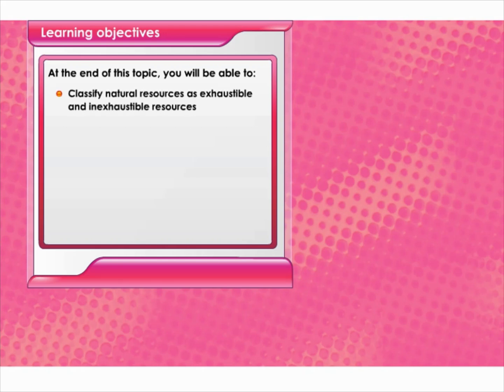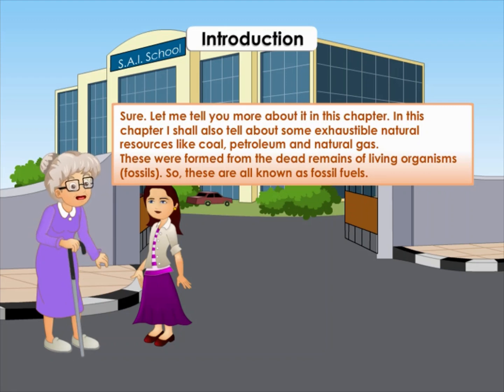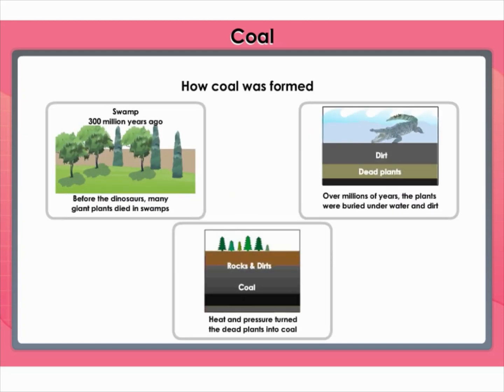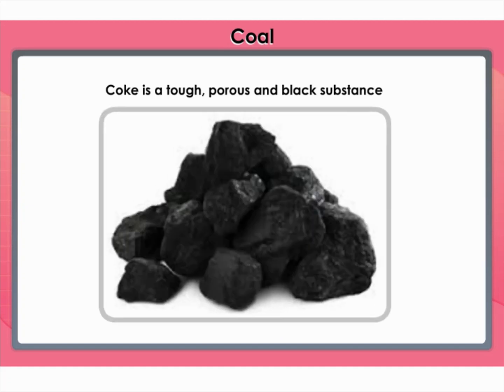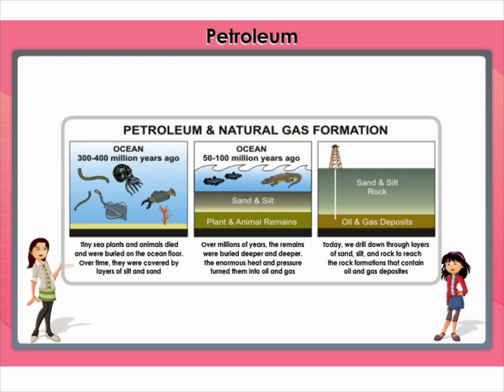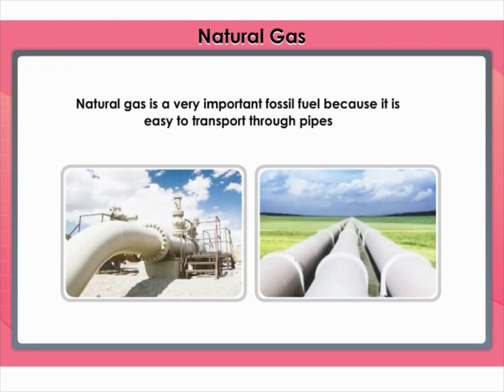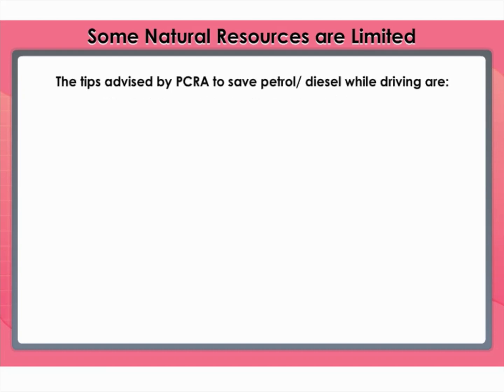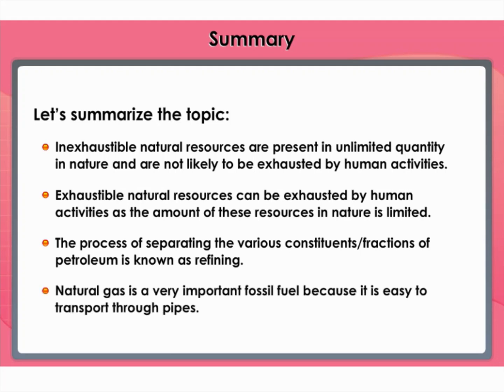K12 Science 8 Coal and Petroleum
Unit 05 Coal and Petroleum